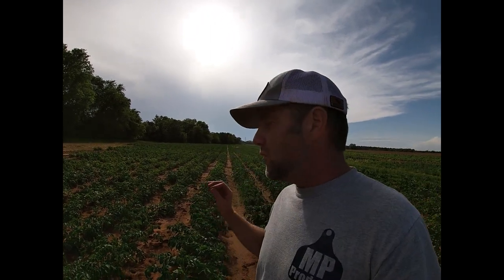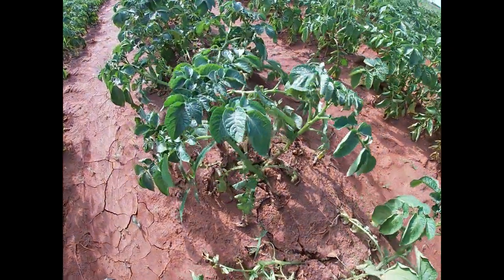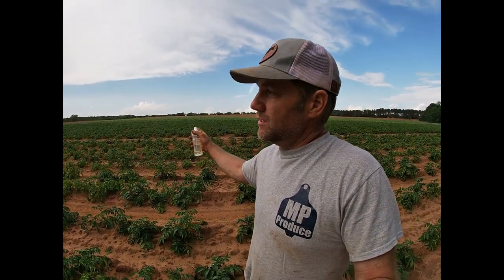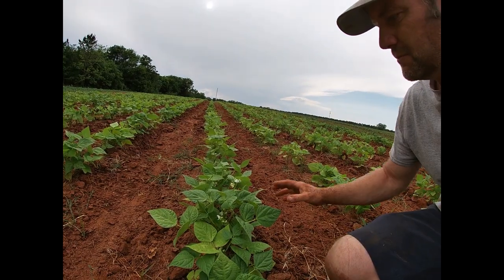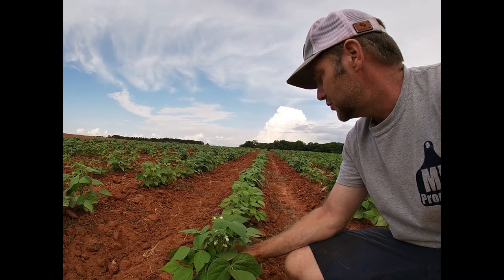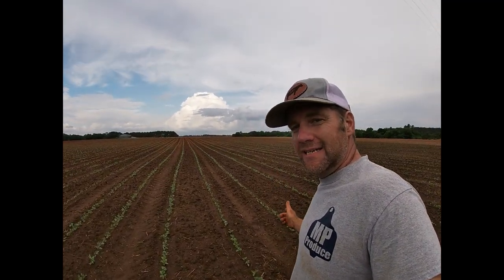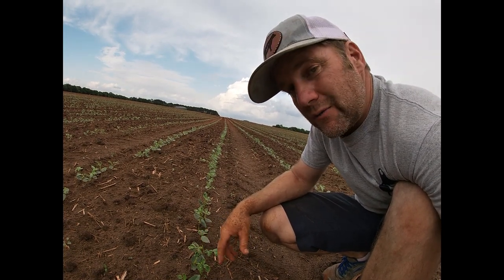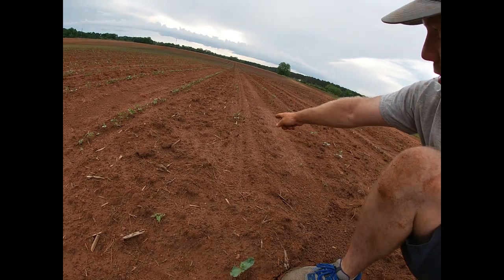Vegetable crop update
Potatoes, green beans, peas, and lima (butterbeans) beans growing in south Georgia.